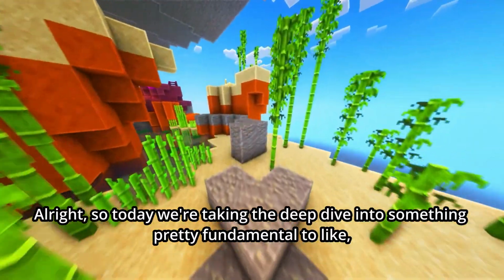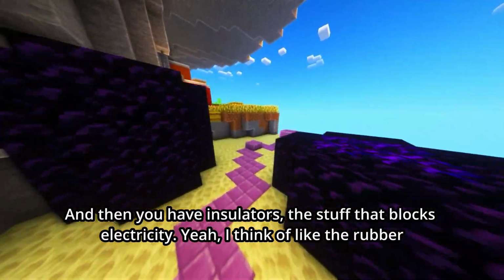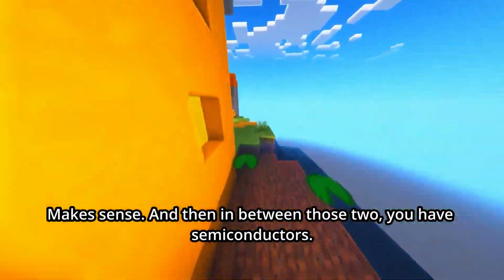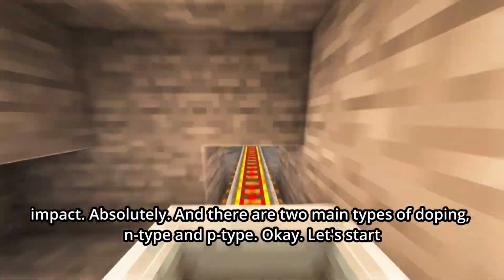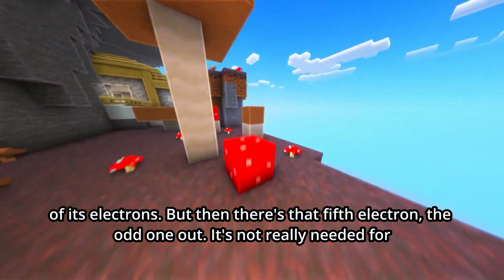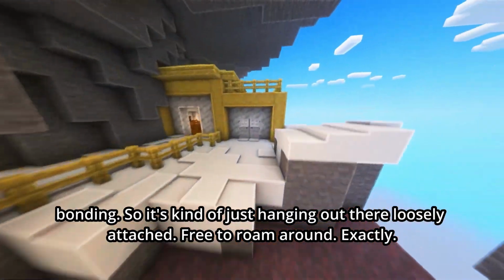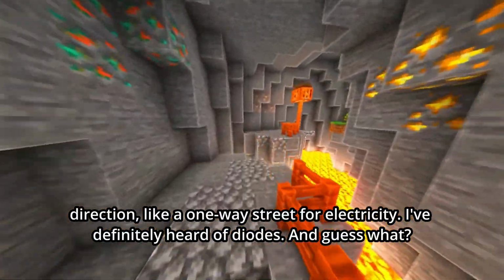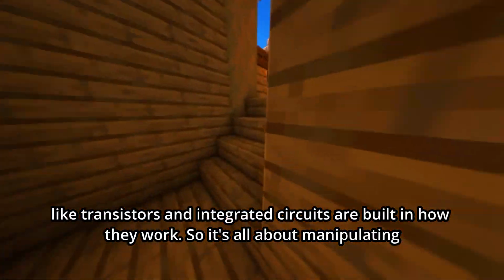ELET B1B Chapter 19 Overview